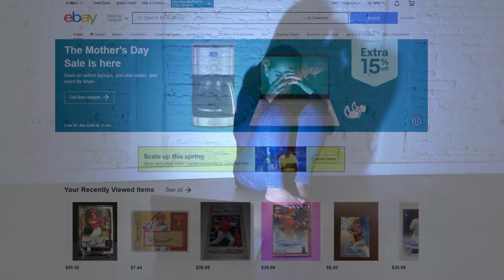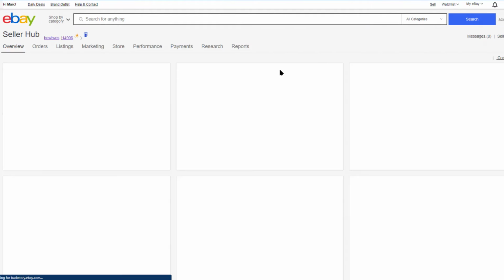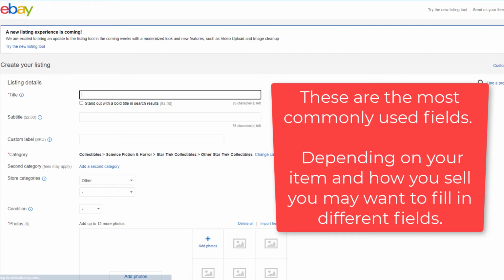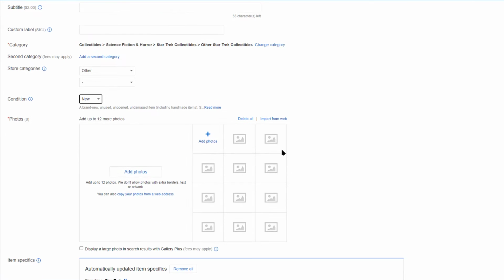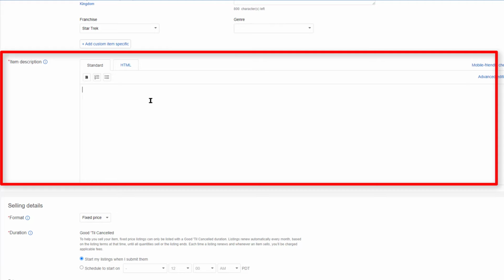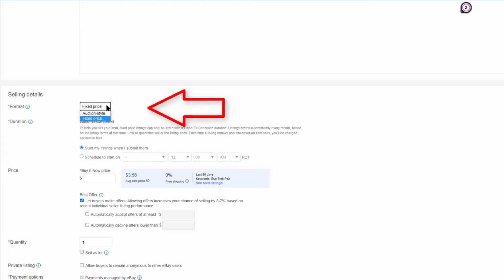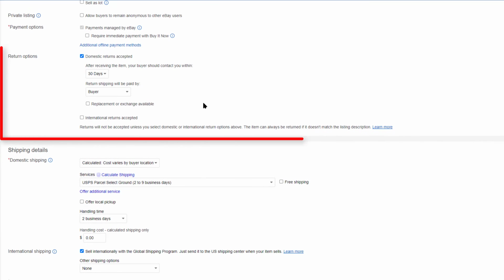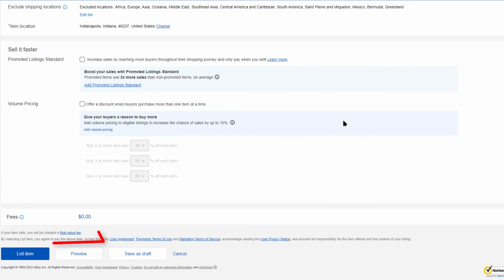How to list an item on eBay.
In this short how to, we cover how to list an item you want to sell on ebay. I have broken the process down in a step by step for you. There are many ways to list an item. This one works well for me.